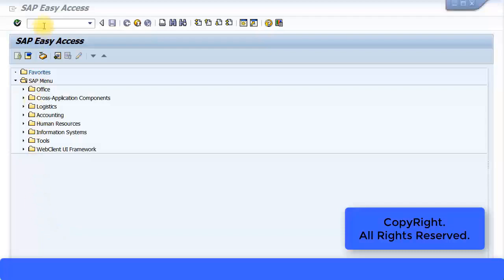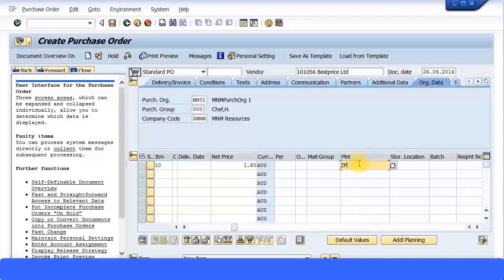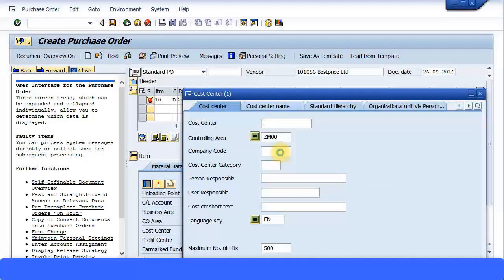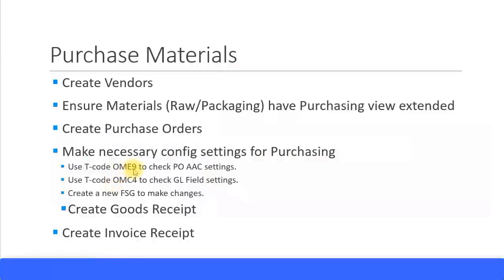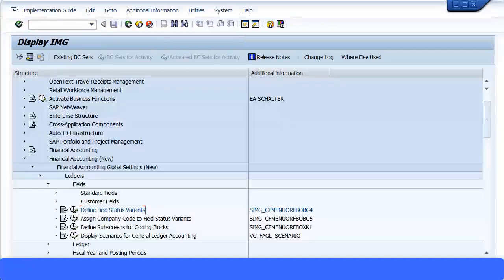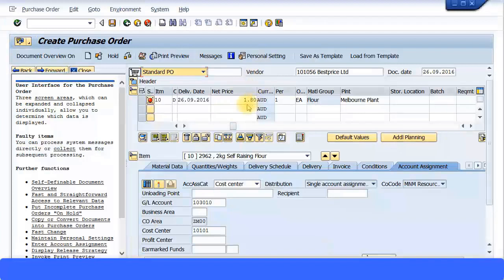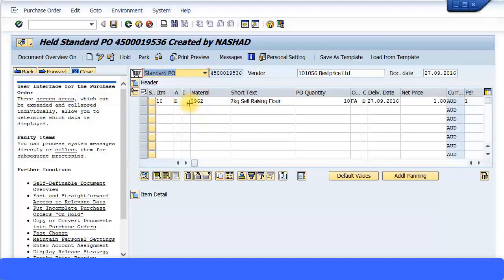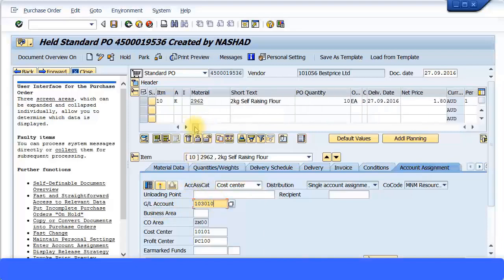SAP CO Training - CO PC Purchase Materials Part2 (Video 26) | SAP CO Controlling